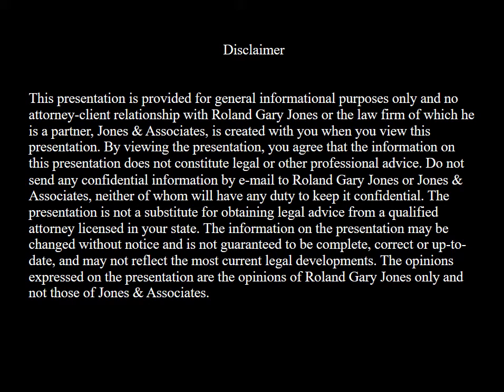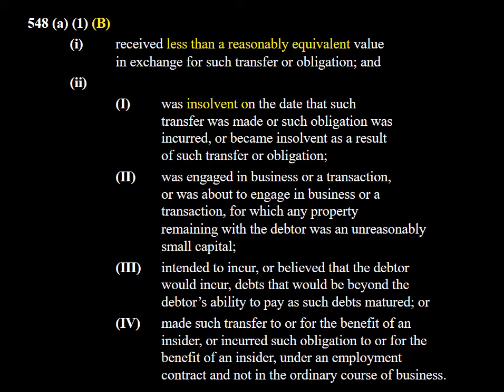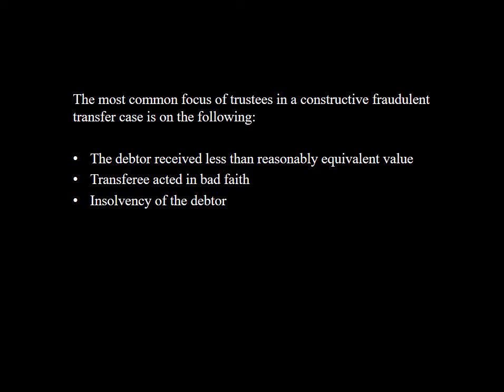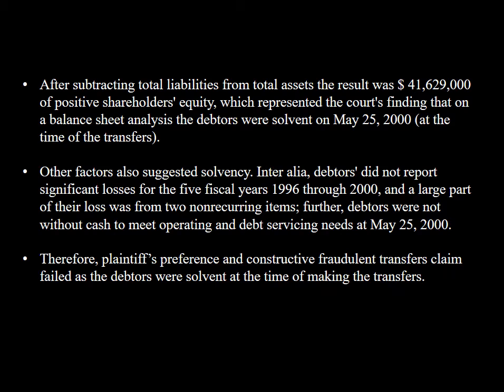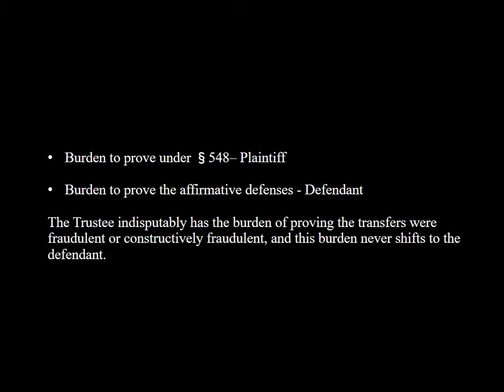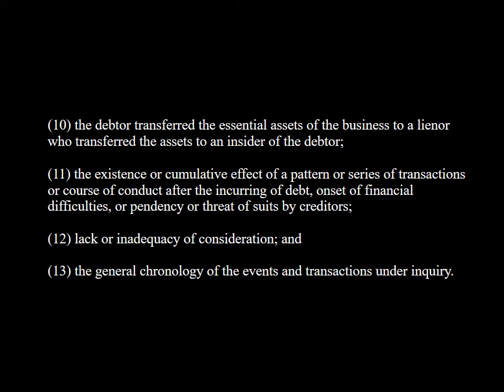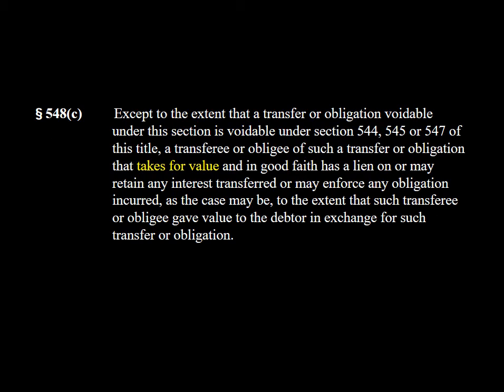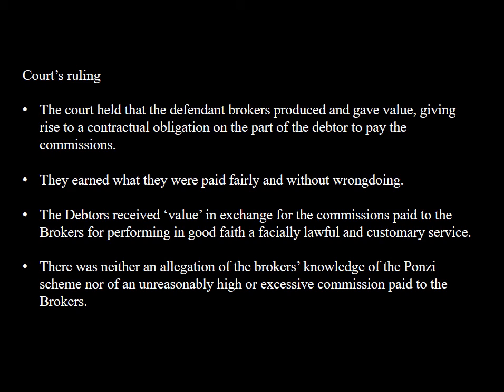An Introduction to Basic Fraudulent Conveyance Laws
A general discussion on fraudulent conveyance law under Section 548 of the U.S. Bankruptcy Code.